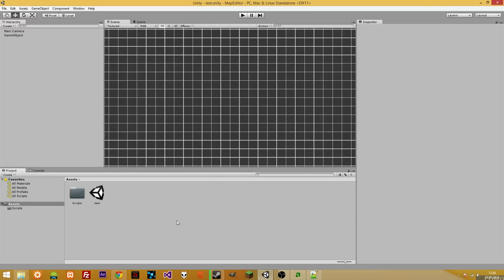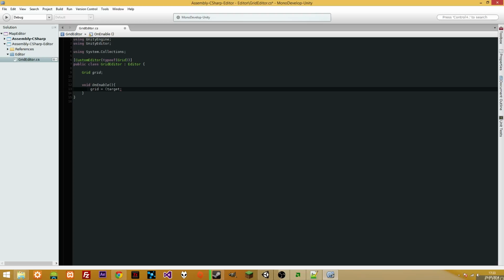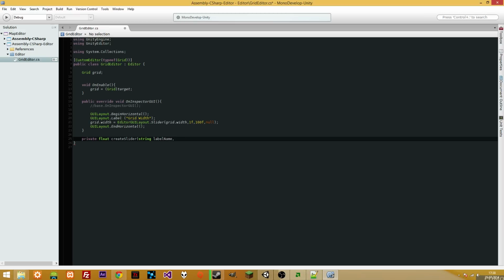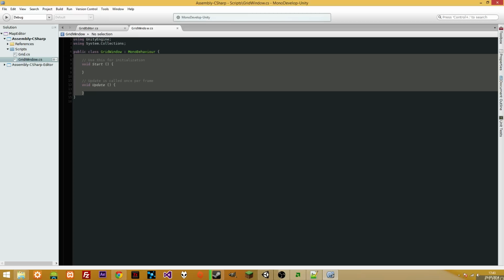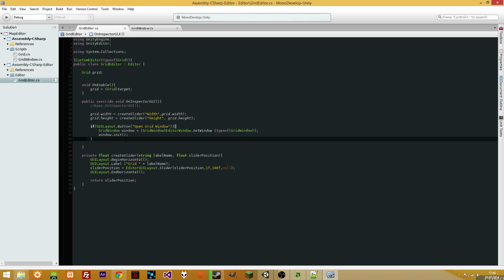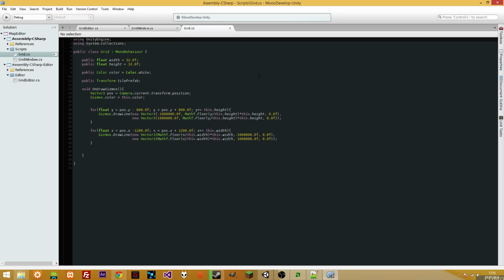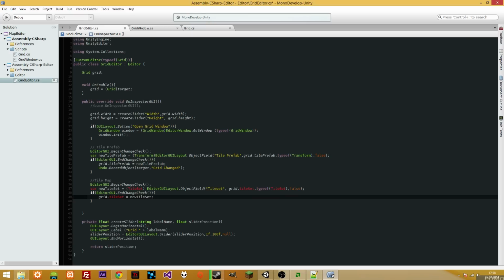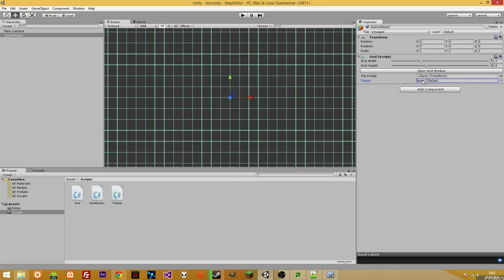2. How To Create a 2D Map Editor in Unity- Create custom Editor GUI + Create Editor Window [C#]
Code will be available at the end of the series, because there can be any changes to it ;)

Today we are creating a script with which we are creating an custom gui for the inspector gui view.
Also we create a custome editor window to change the grid color with it.
Furthermore we create a scriptable object for handling our prefabs.